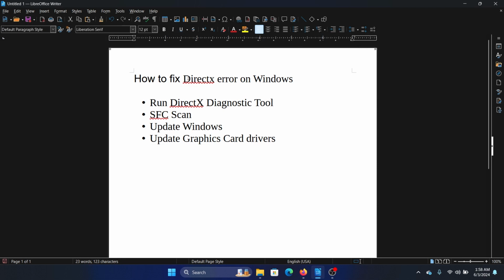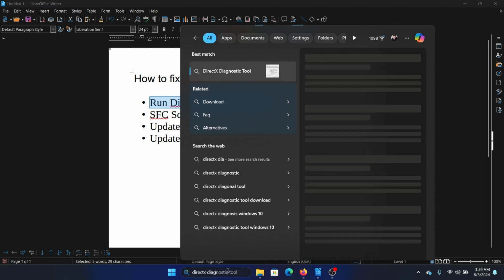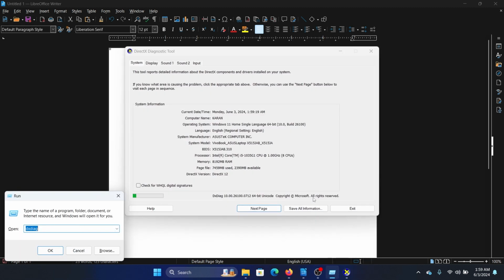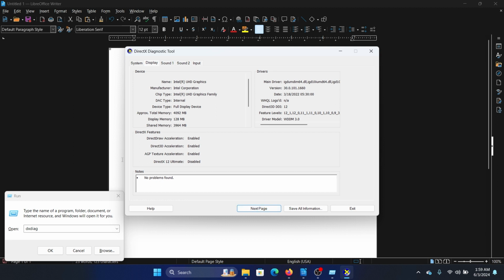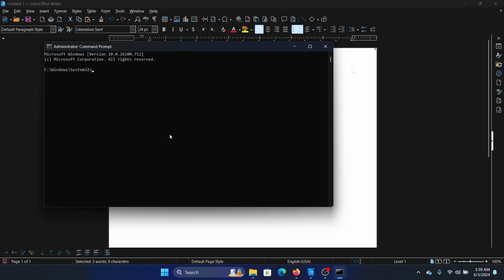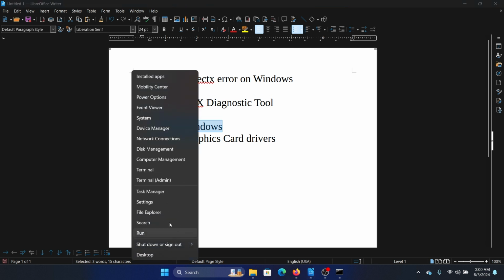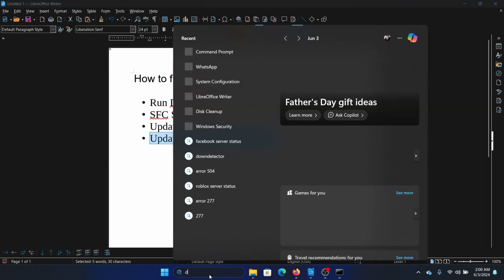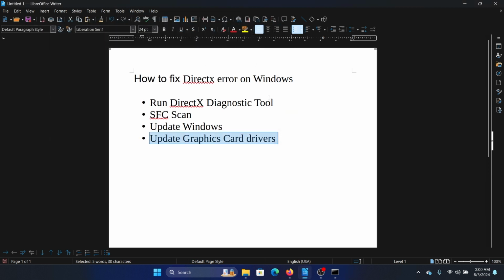How To Fix DirectX Error On Windows 11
Video Title: How To Fix DirectX Error On Windows 11

If you wish to fix DirectX Error On Windows, then please watch this video.